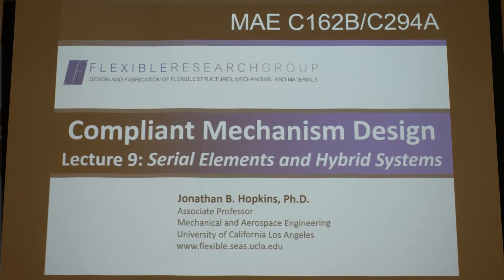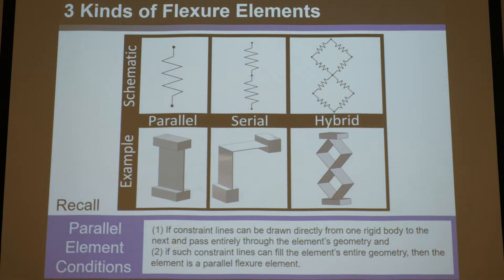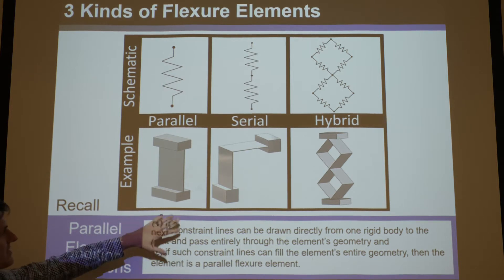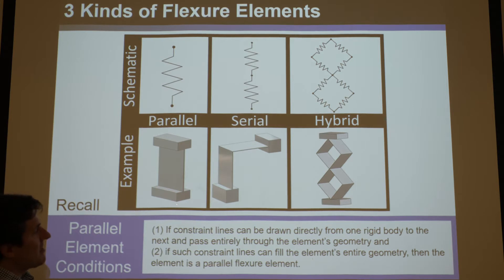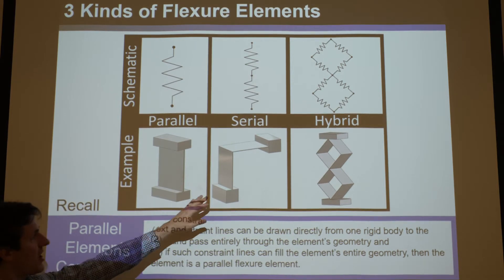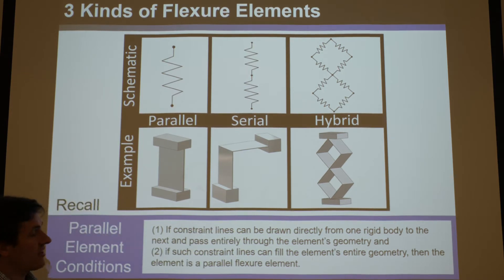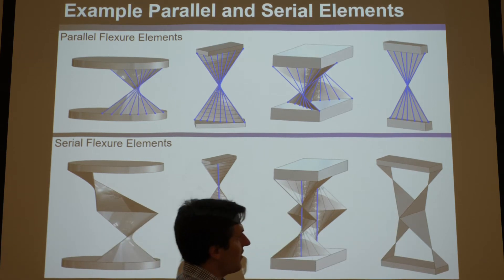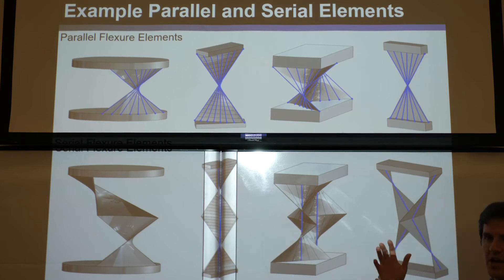Compliant Mechanisms Lecture 9 Part 1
This video is a raw unedited lecture about compliant mechanisms given by Professor Jonathan Hopkins at UCLA. The lecture discusses the freedom and constraint topologies (FACT) design approach in greater detail but in the context of synthesizing serial flexure elements and hybrid flexure systems and elements. Compliant systems or elements are considered hybrid when they are neither parallel or serial in their configuration. Intermediate and limb constraint spaces are introduced. The concept of interconnected hybrid systems is also discussed and compliant mechanism examples are provided.